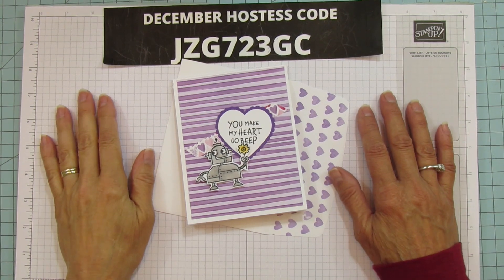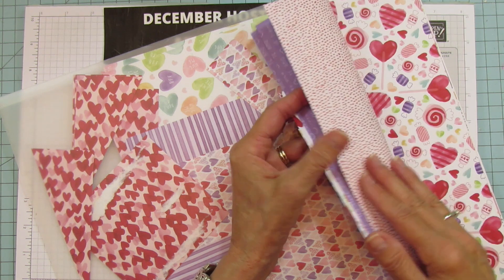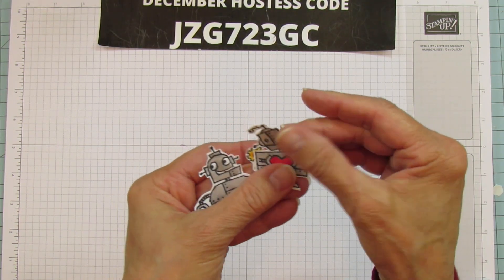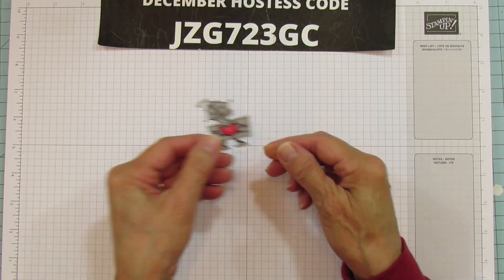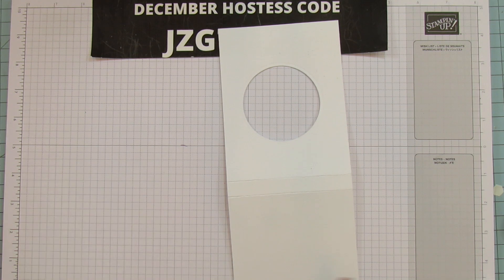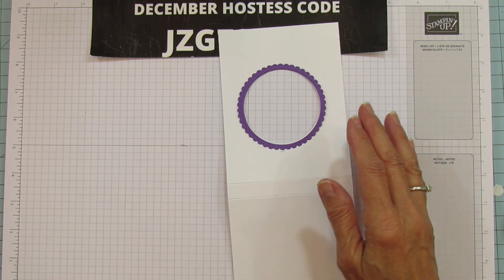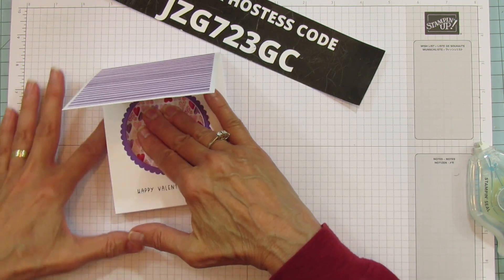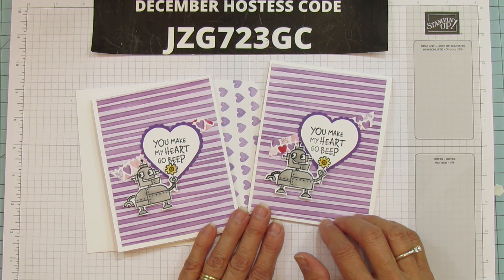Shadow Box Valentines Day Card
I have a Sneak Peek Valentine's Day Card today. This Valentine's Day Card is using the New Stampin'up Nuts and Bolts Stamp Set coming January 4, 2022.

I will be showing you a Shadow Box Card. This Funfold is a card that will impress the person you send it to. Such a fun card to make. This one is for Valentine's Day, but you can use this funfold for any occasion.

Shadow Box Valentines DayTutorial: I will teach you step by step instructions on how to make the Shadow Box Valentine's Day Card. I will share all supplies need to make this card yourself. Enjoy!